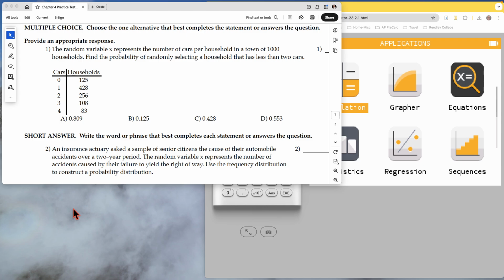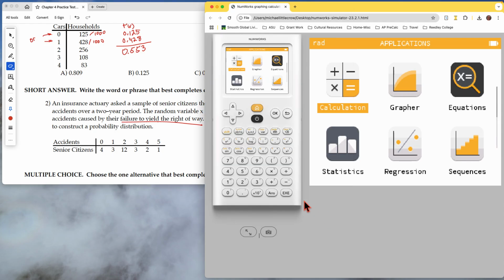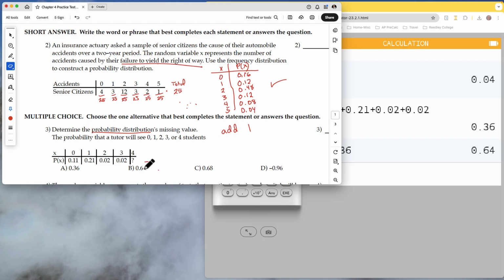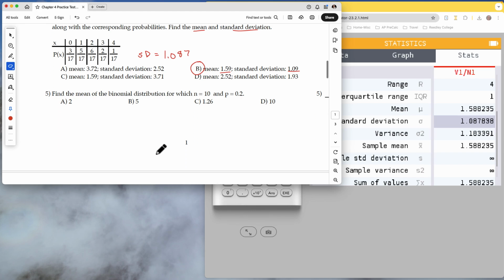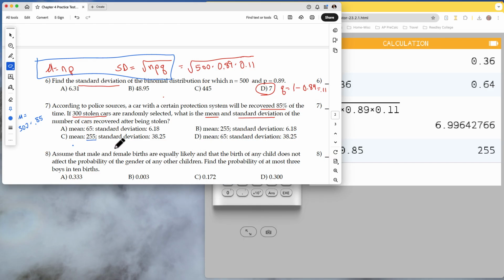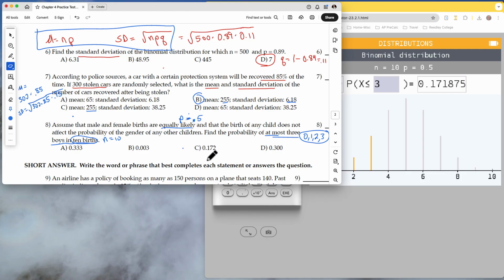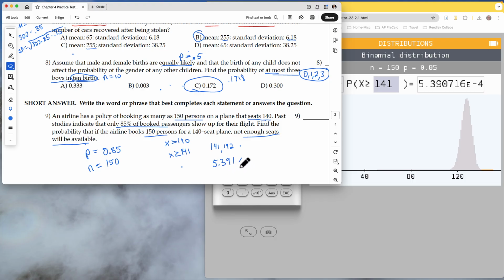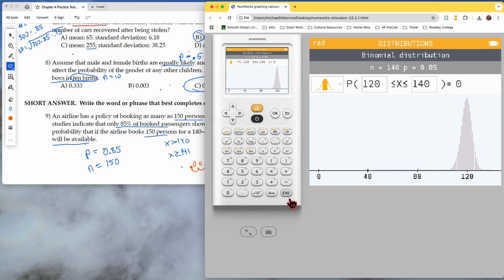Practice Test Discrete & Binomial